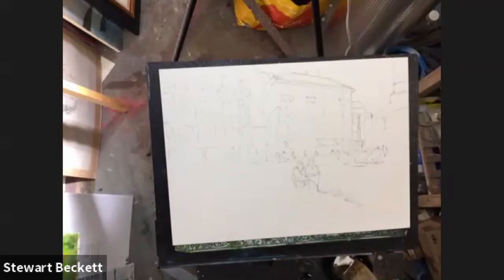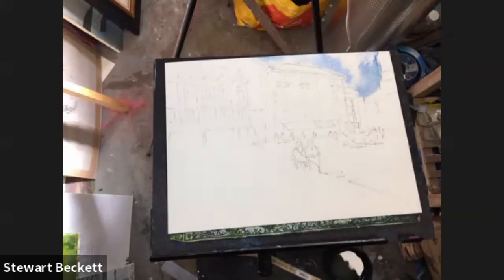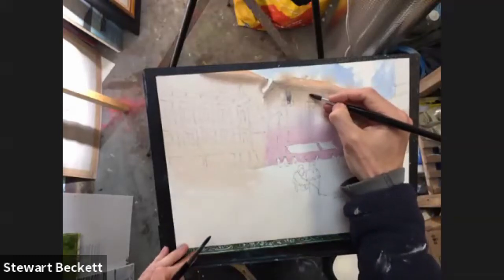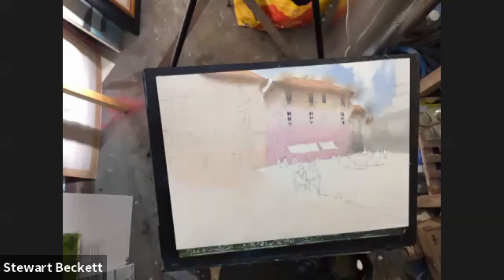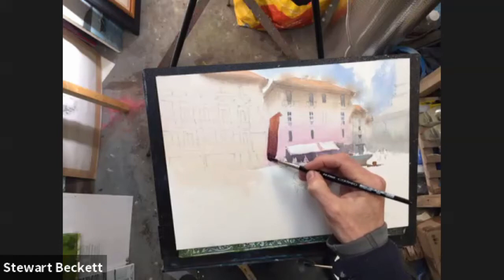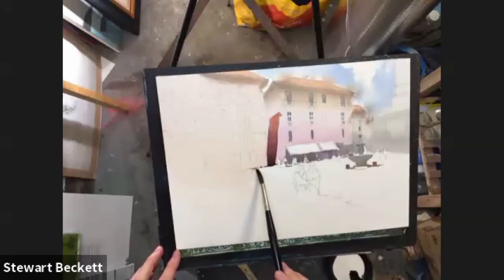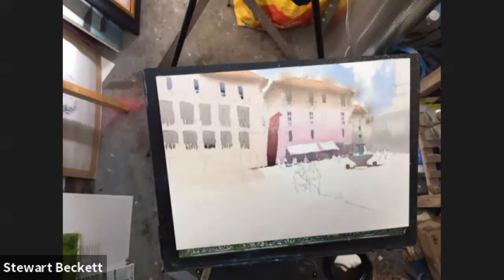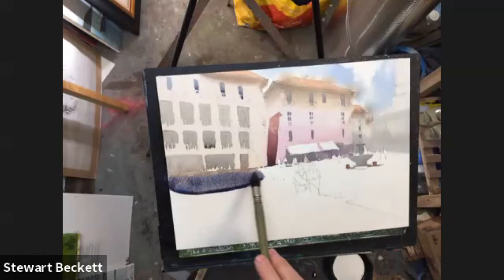Paint Along Series - Como Buildings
Online Art resources for anyone interested  in Painting and Drawing.